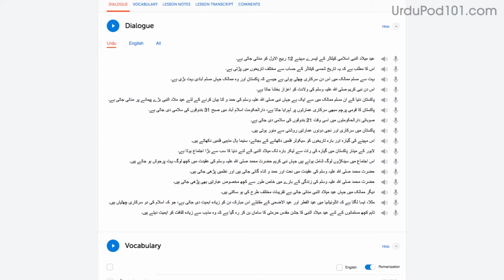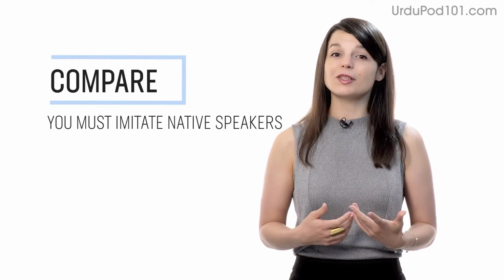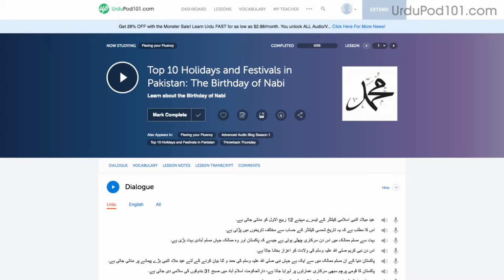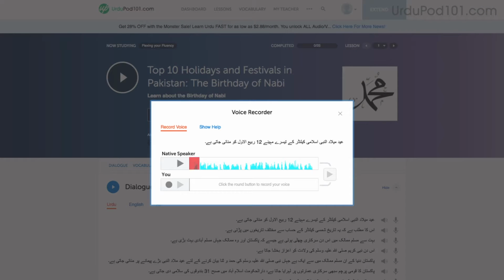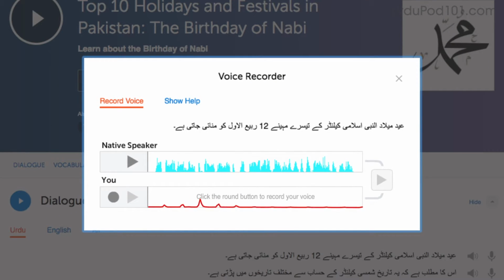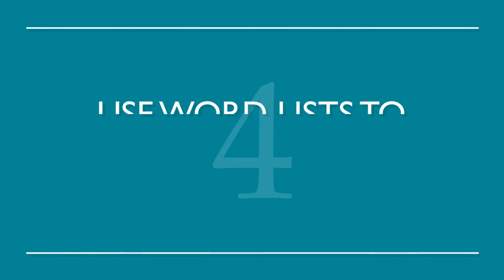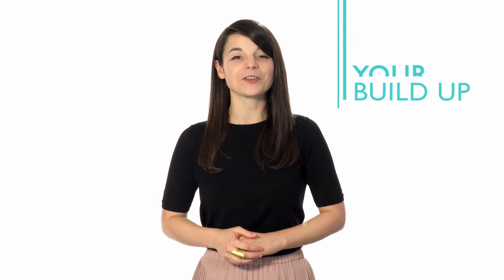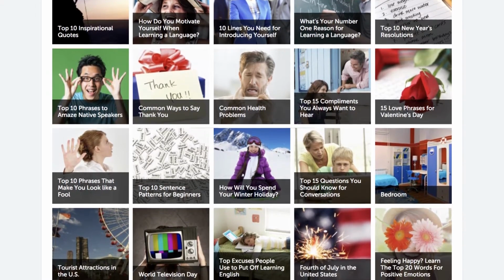Learn Urdu in 40 Minutes - ALL Basics Every Beginners Need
This is the best video to improve your Urdu skills!
Click here to access personalized lessons, tons of video series, wordlists and more! ↓Check how below↓

In this video, you’ll discover the best way to get started with your Urdu studies. You'll be given learning strategies, tips but also all the grammar and vocabulary you need to understand the basis of Urdu language. This is THE place to start if you want to start learning Urdu, and improve both your listening and speaking skills.